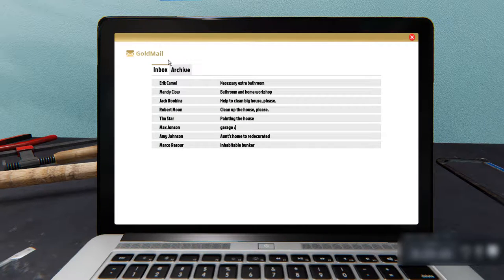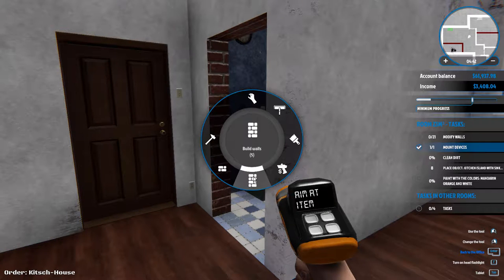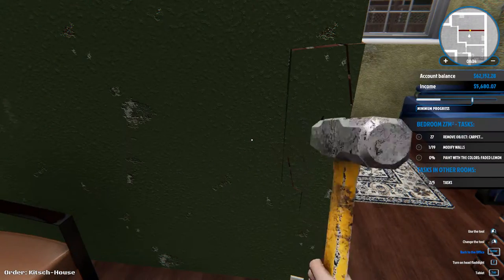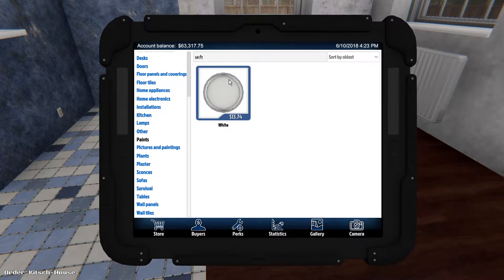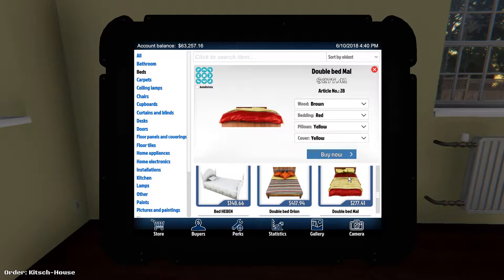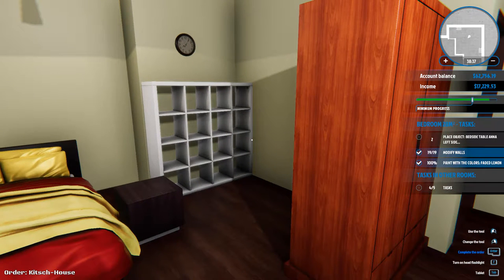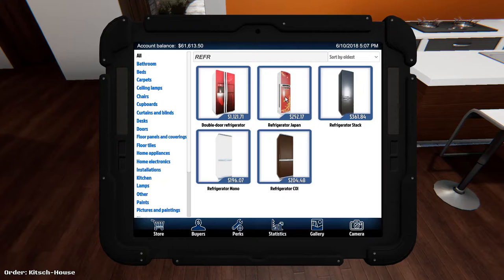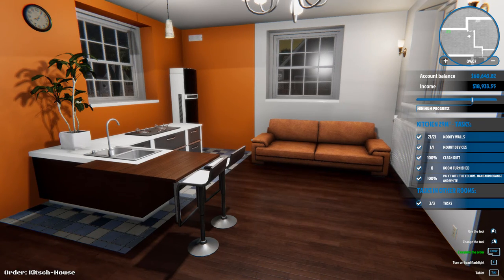House Flipper Epi 7 Inherited House